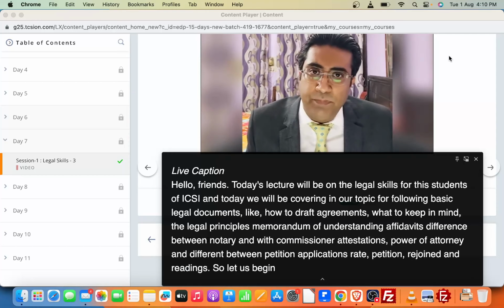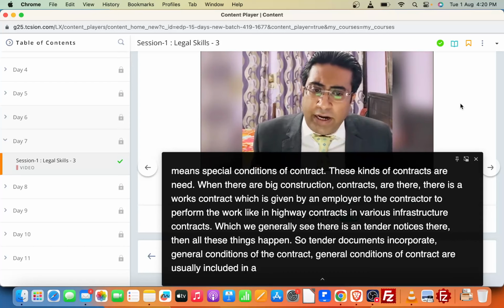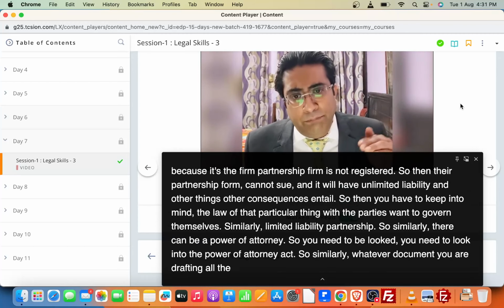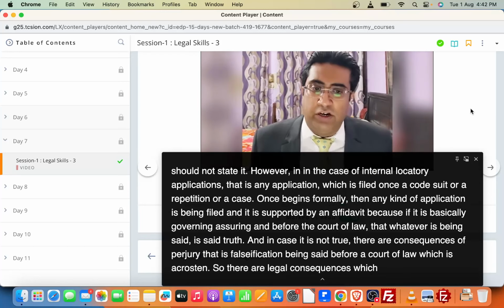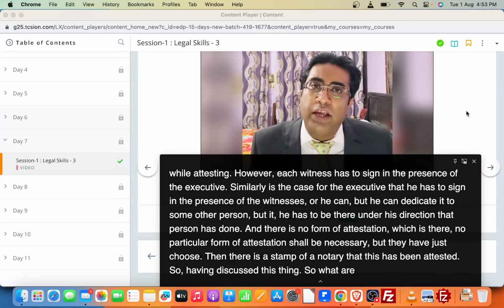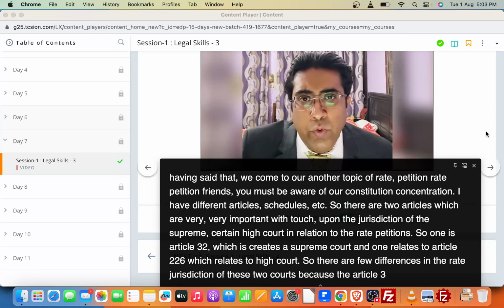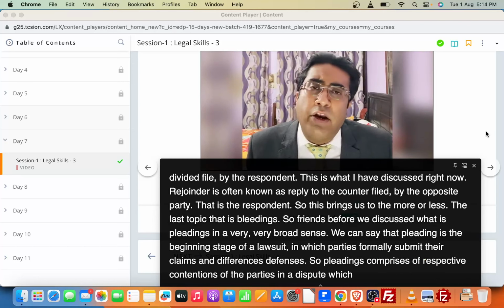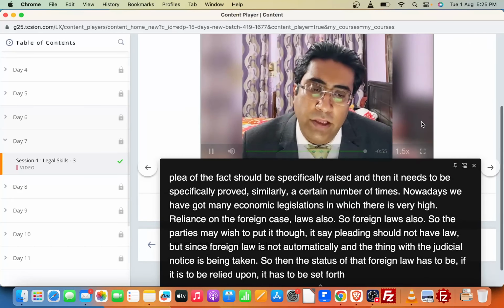edp day 7 | ICSI e-EDP 15 days | Attend online edp training icsi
content of this video belongs to icsi only.